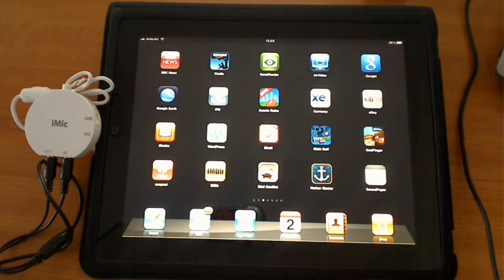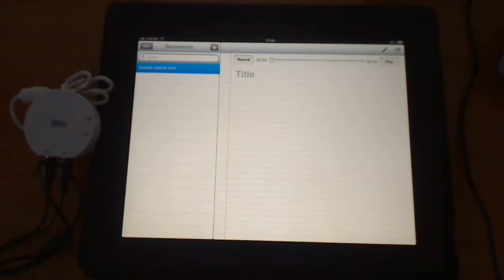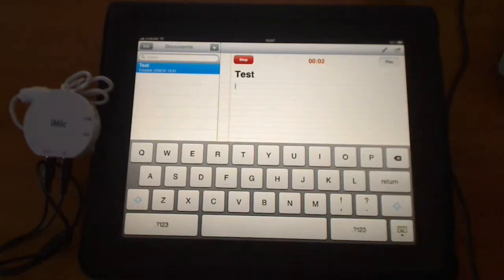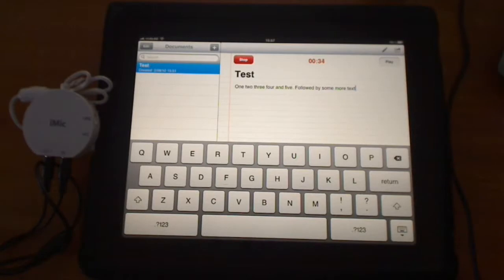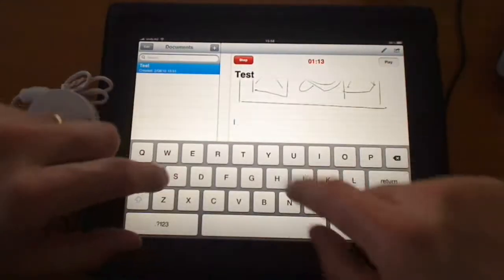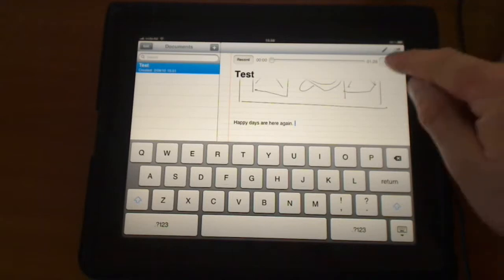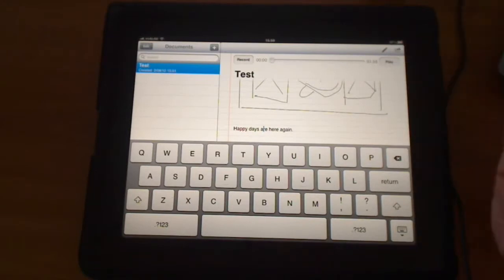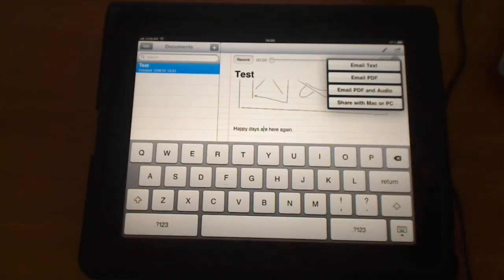iMic iPad and SoundPad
Audio recoridng on an iPad and linking the audio to written notes and drawings.